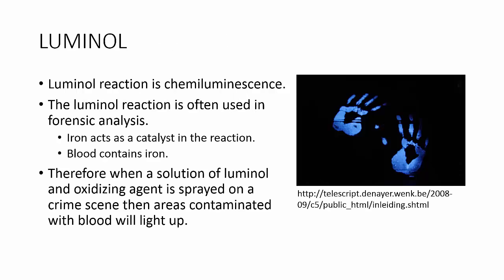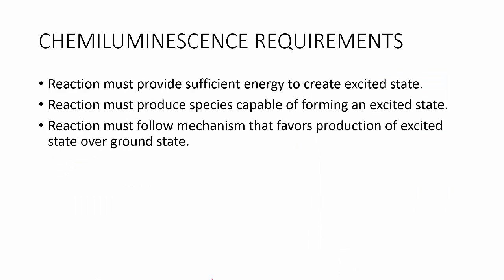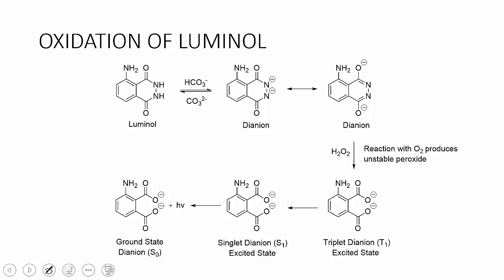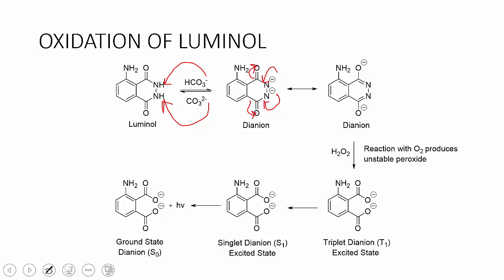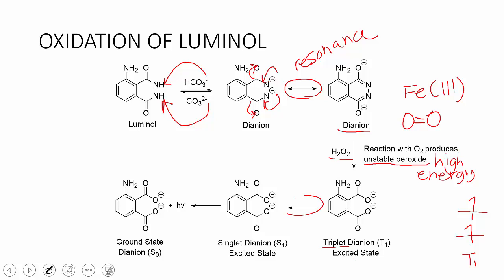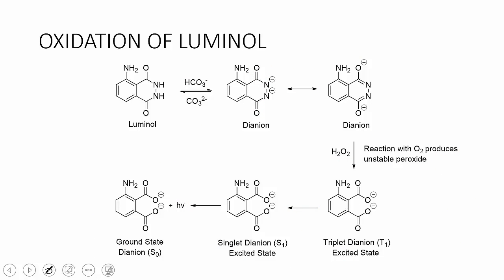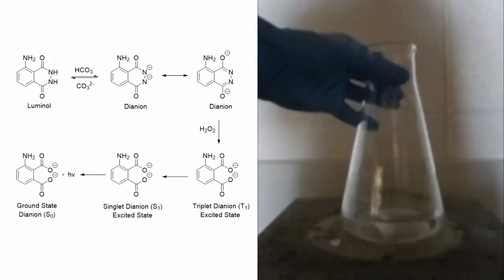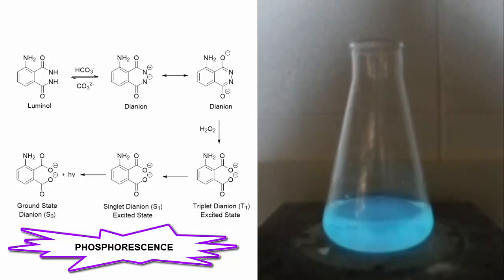Luminol Teaching Video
This is a chemistry teaching video to be used as a second part to a two part series on phosphorescence. Luminol is a chemical demonstration of phosphorescence